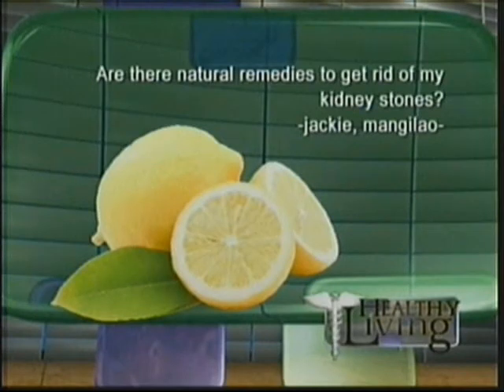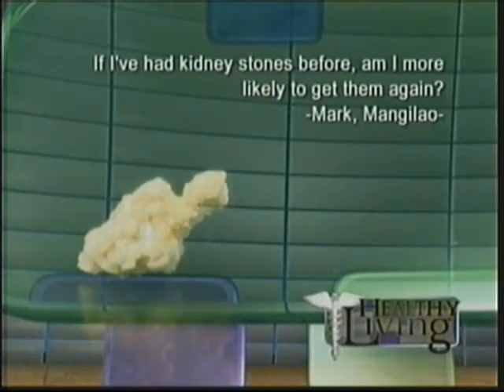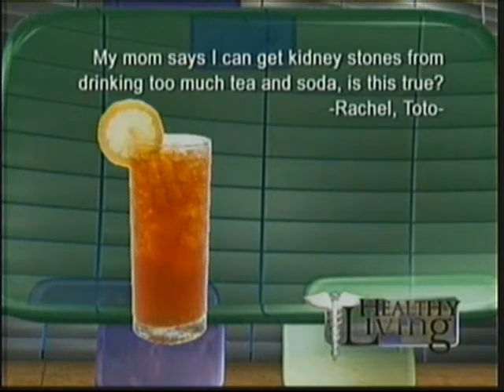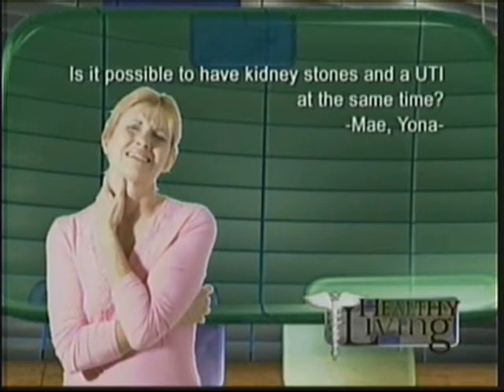Healthy Living with Dr. Jitka Lom: KIDNEY STONES (2 of 2)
Dr. Jitka Lom answers your online questions about concerns with kidney stones.